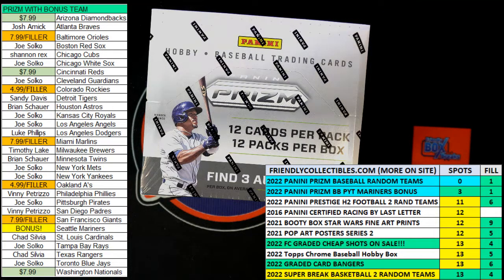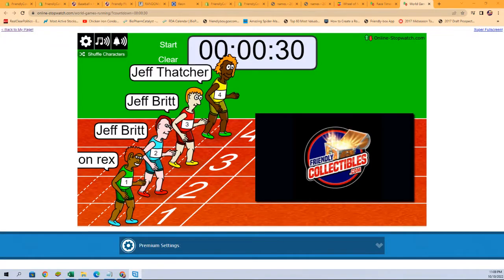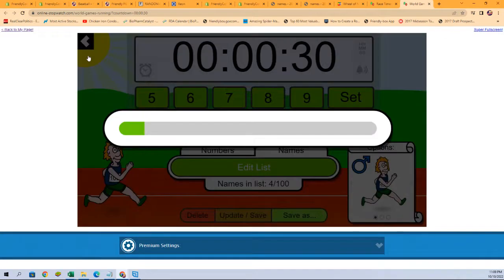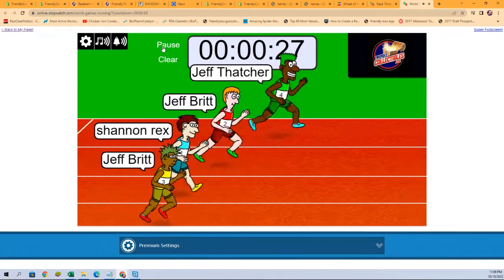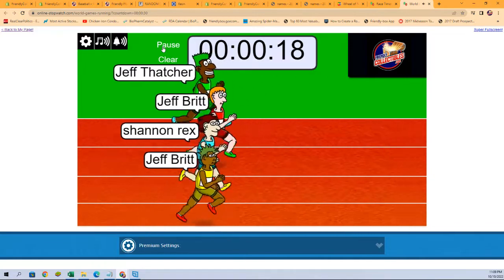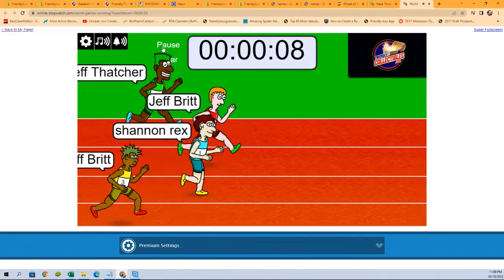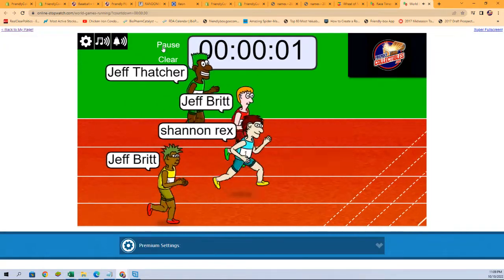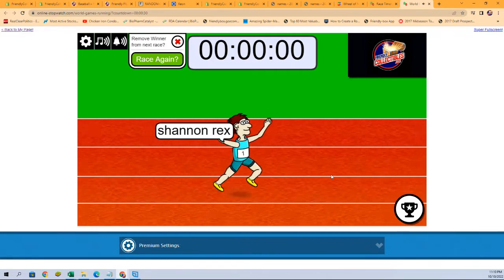FILL C FOR 2 SPOTS 4 TEAMS in 2022 Panini Prizm Baseball Hobby Box FILL 22PRI2RT208